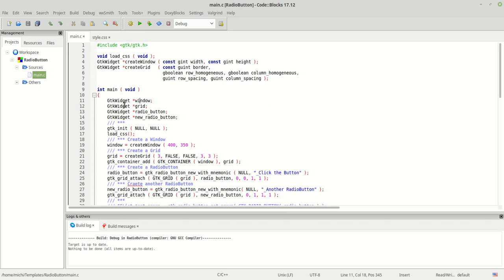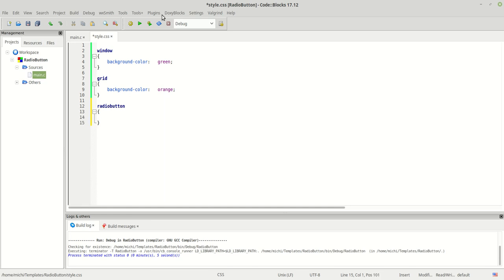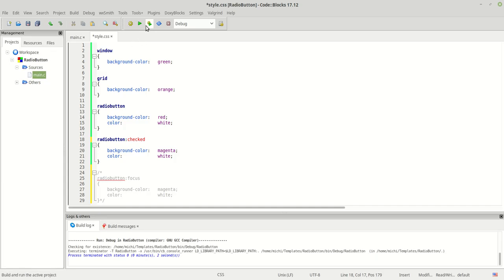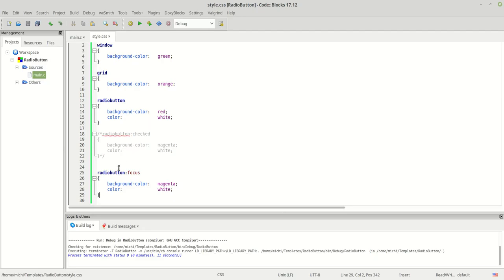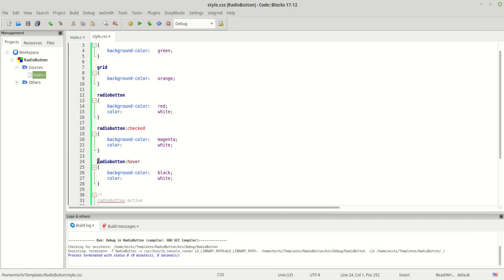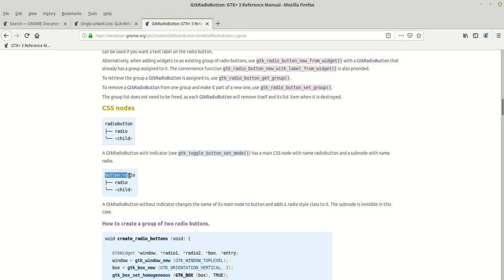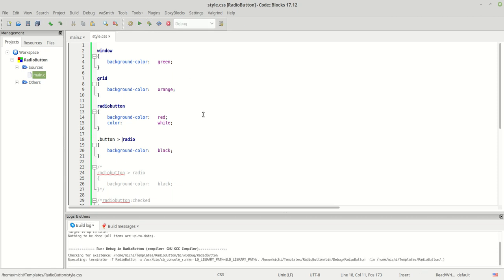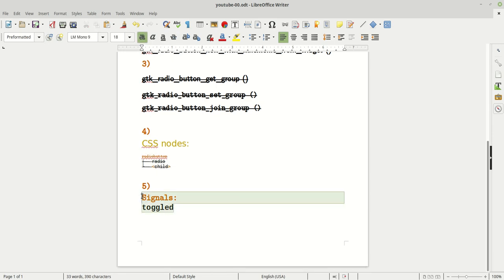GTK - GtkRadioButton Part-04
It is time now to learn how to apply CSS on our RadioButton. - -